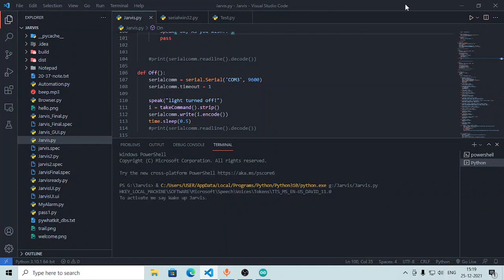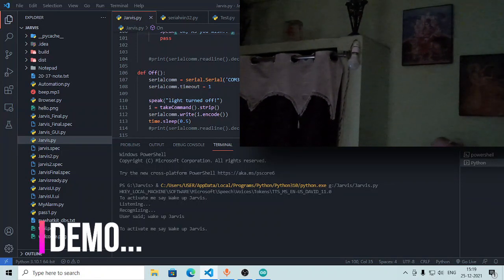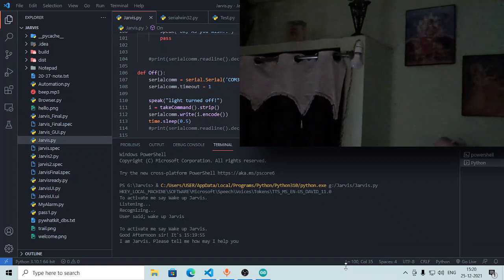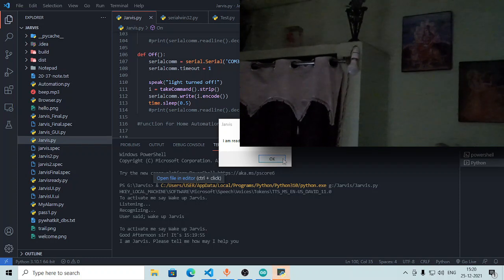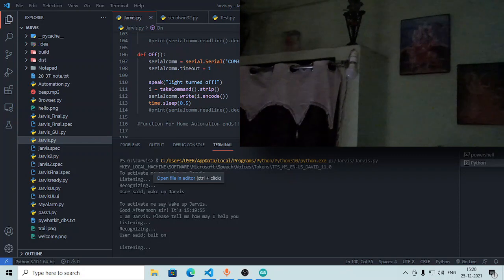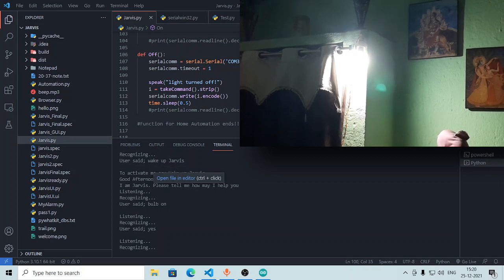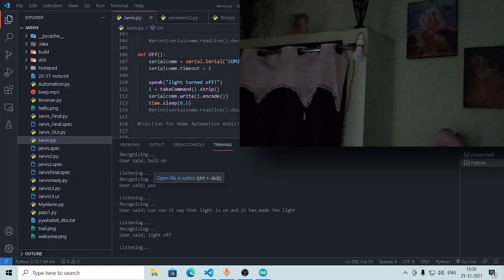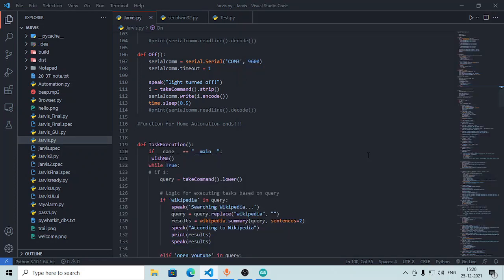Home Automation using Jarvis and Arduino! | Demo Video | Coming this New Year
Hey guys! This is a Trailer of the Upcoming 2 parts of our Home Automation Using Arduino But wait. !!! We are also using Jarvis AI so it's also Part - 6 OF Our Jarvis AI too!!! Part coming this new year!! Bye Bye!!